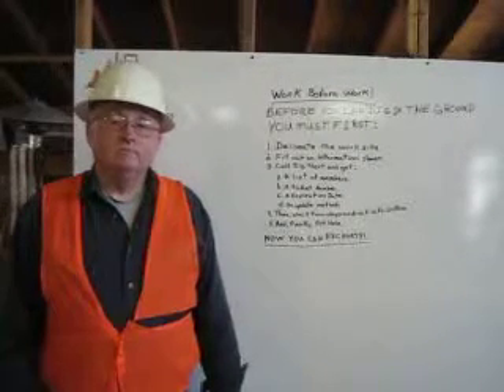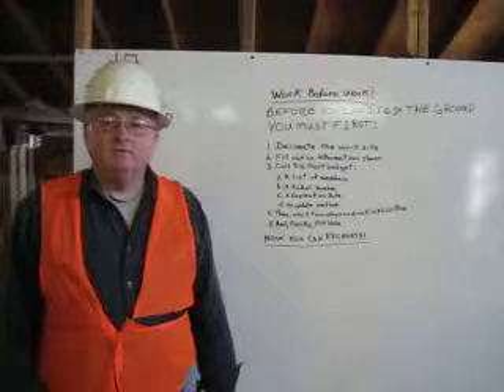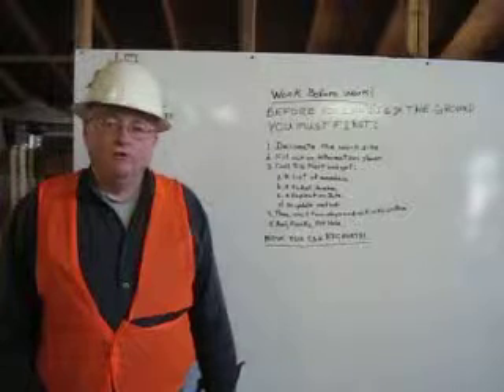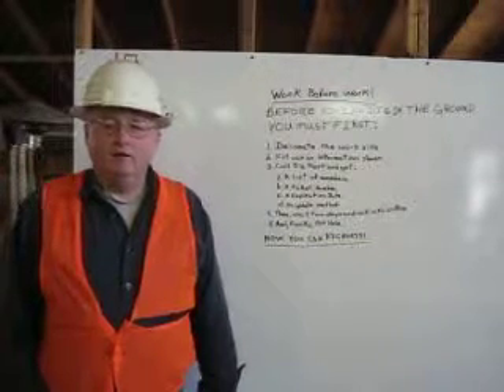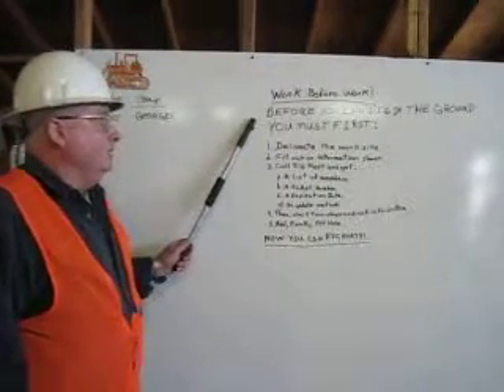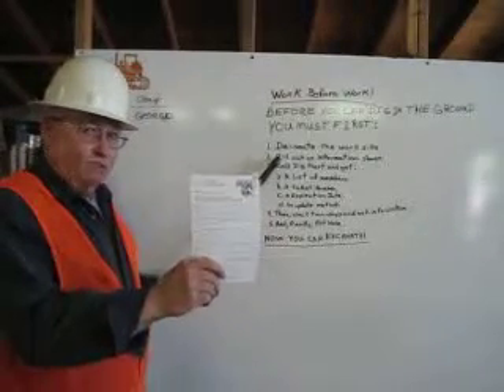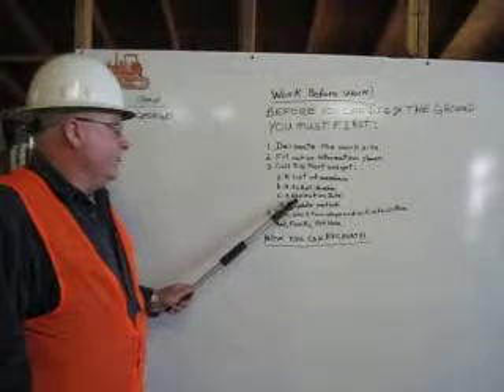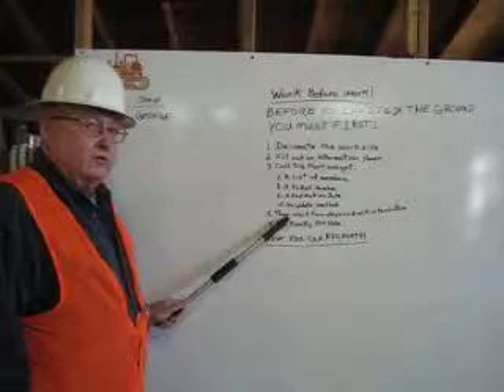Dig Alert Certification #1 Procedures- by James Mulgrew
To be certified in Dig Alert by Deep Creek Construction School, I had to demonstrate that I knew the Dig Alert Procedures, that I could identify Facilities, and that I could recognize substructures.  This presentation is one of three that I needed to give to be certified and it demonstrates Dig Alert Procedures.